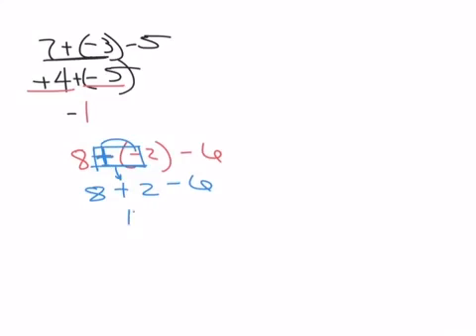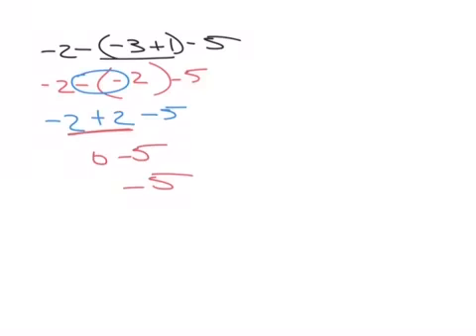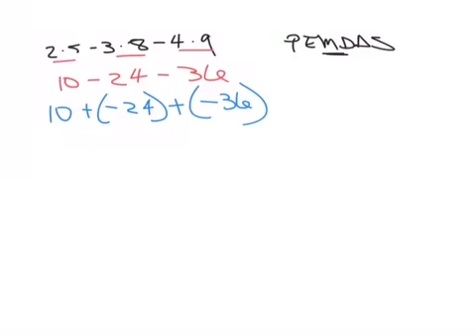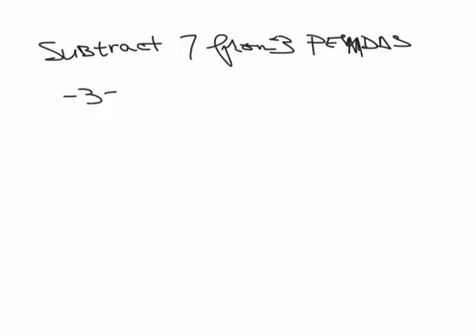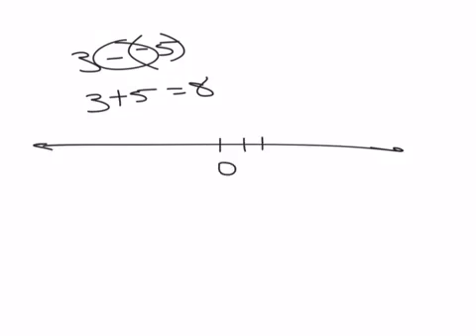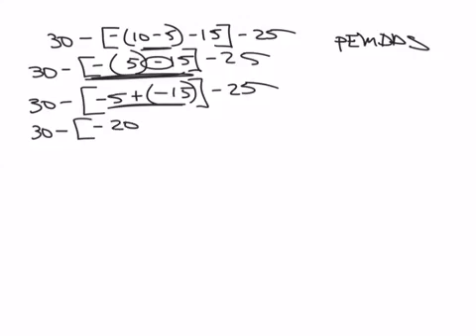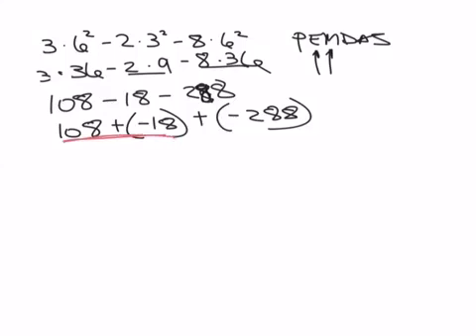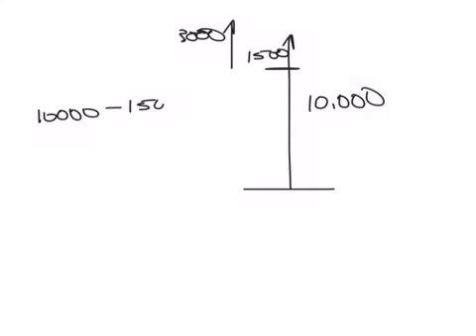1.4 kpc elem algebra